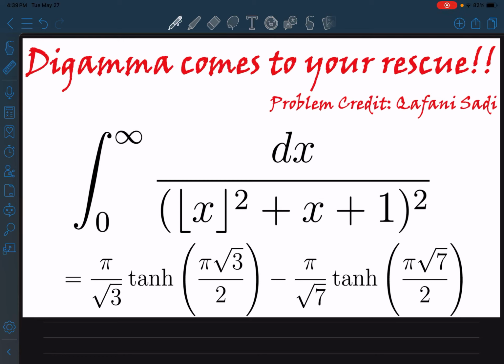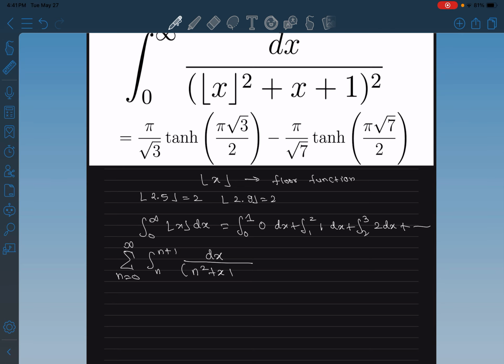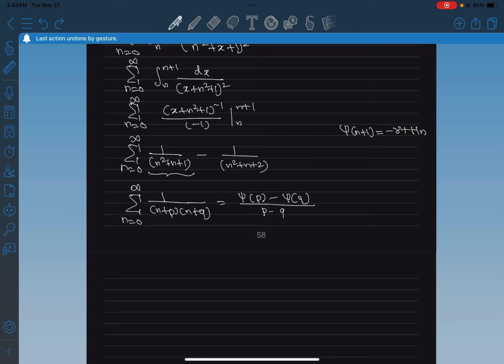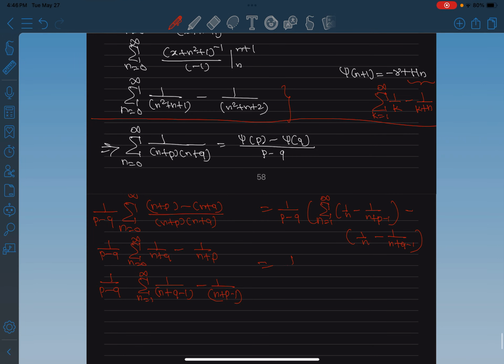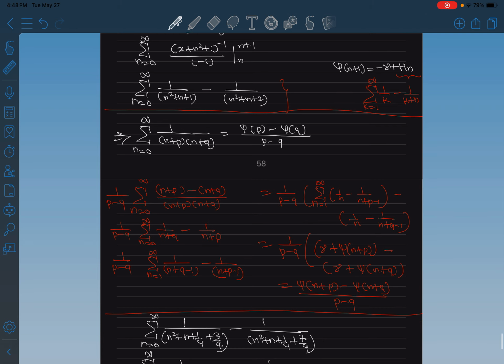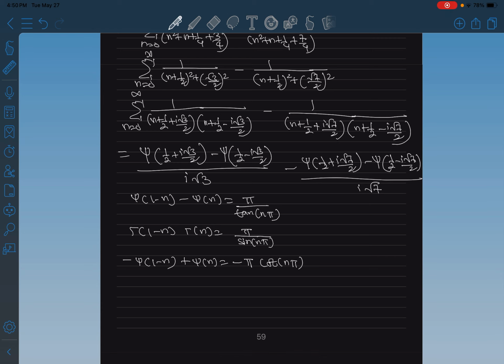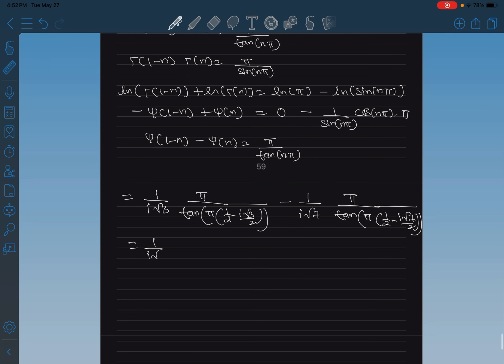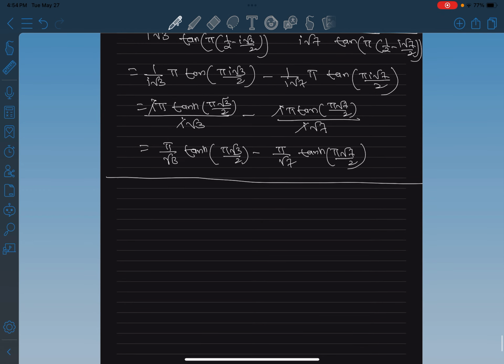Digamma comes to your rescue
Welcome to Mathalysis World, where mathematics comes alive through humor, intuition, and deep curiosity. In this video, we explore an interesting application of digamma function in solving integrals. Whether you're a contest enthusiast, a math major, or just a curious learner, you'll find a fresh perspective and a bit of fun.

Mathalysis World